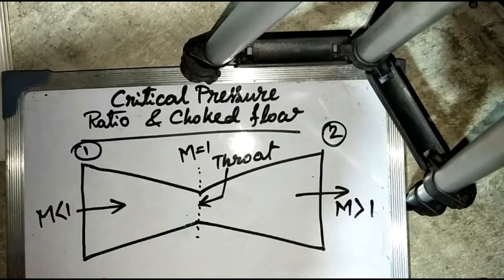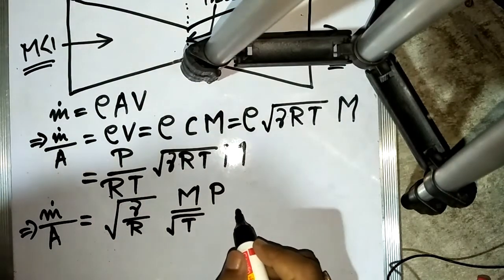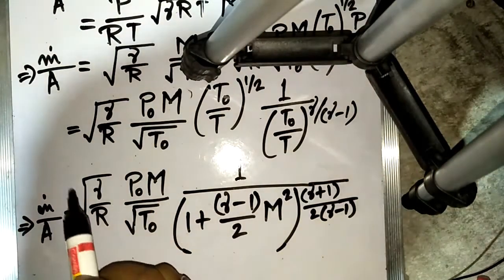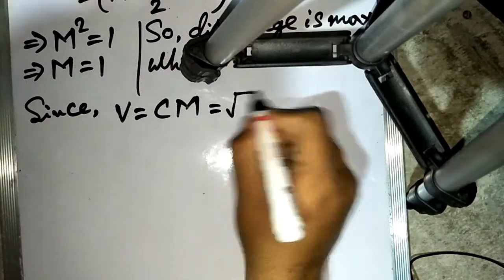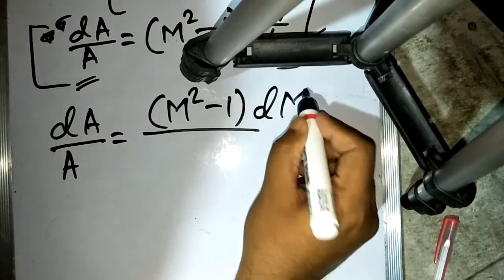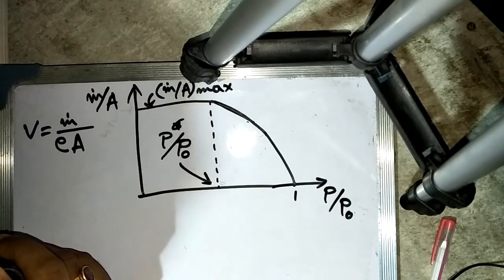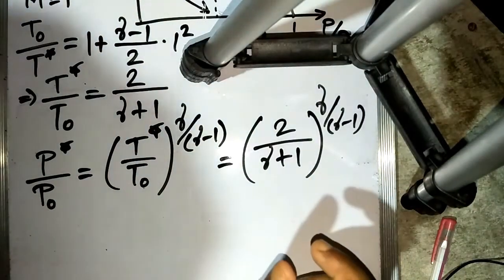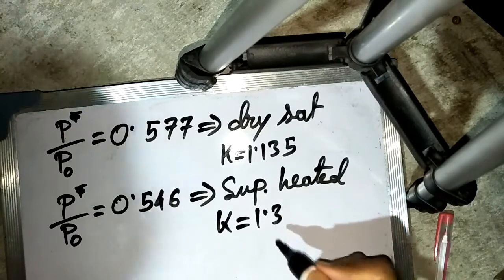STEAM TURBINE_LECTURE 2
CRITICAL PRESSURE RATIO AND CHOKED FLOW